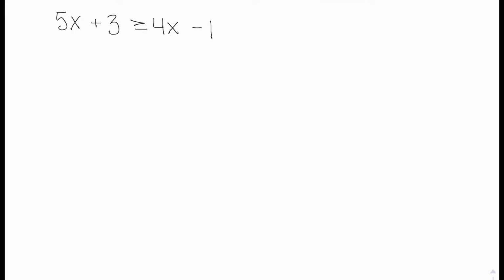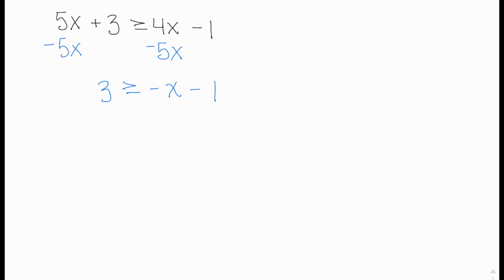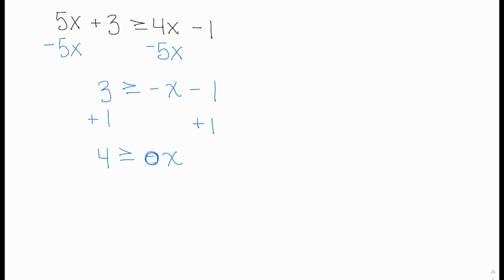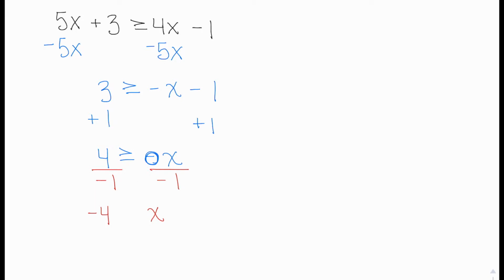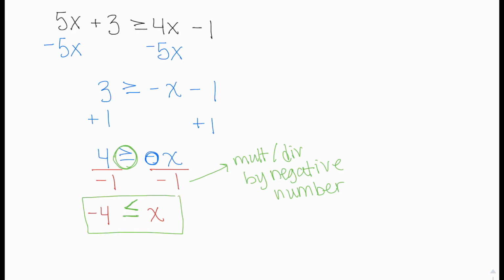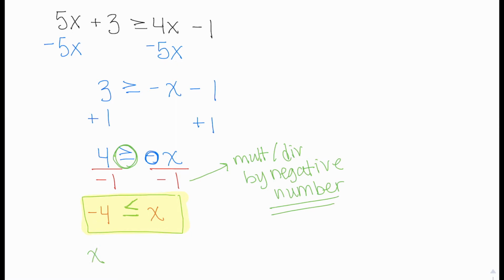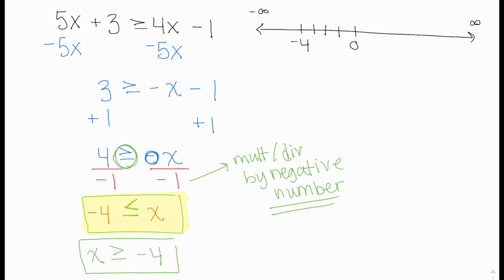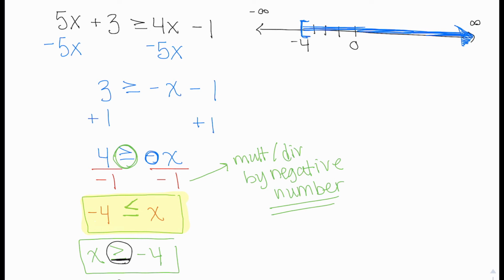Solving Linear Inequalities Example 2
This video goes over how to solve a linear inequality as well as express the solution graphically and in interval notation